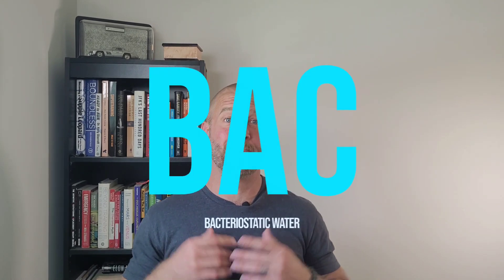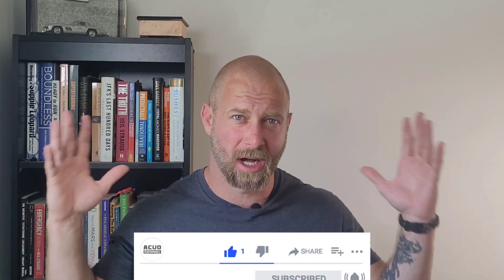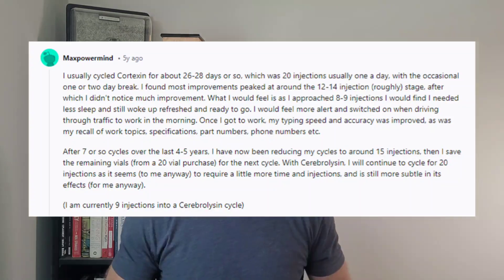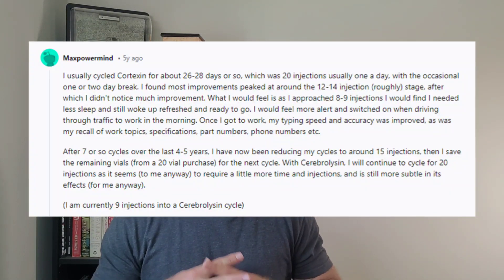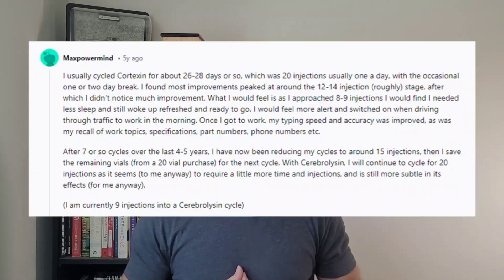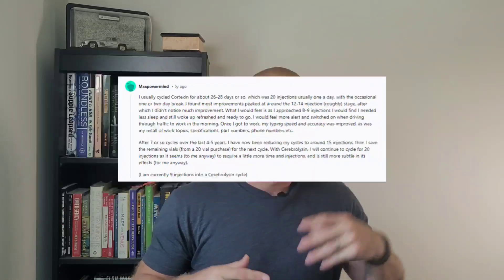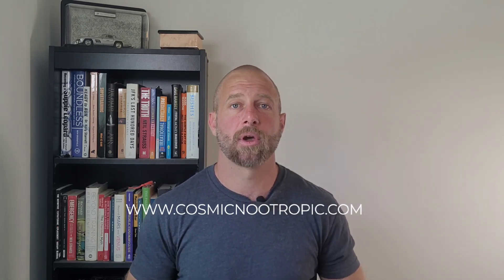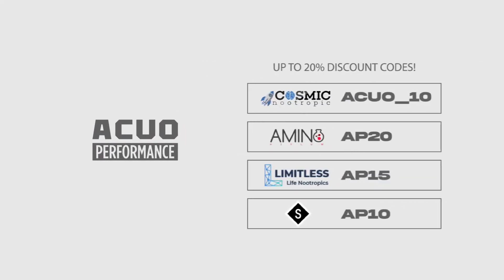Bacteriostatic Water: What It Is and How It's Used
In this video, we do a surface level dive into bacteriostatic water, providing a brief overview of its what it is and how it's used.

🔍 What's Inside:
- 00:00 - Intro and Overview: Learn about the basics of bacteriostatic water.
- 00:24 - What is Bacteriostatic Water?: Discover its components and why it's used in medical practices.
- 00:51 - Shelf Life and Storage: Important information on how long it lasts and how to store it properly.
- 01:15 - Comparison with Sterile Water: Understand the differences and when to use each type.
- 01:57 - Where to Buy: Find out how to purchase bacteriostatic water online, especially if you live in the US.
- 02:16 - Usage Example: Step-by-step guide on reconstituting a peptide using Bacteriostatic Water.
- 03:30 - Injection Methods: Tips on intramuscular vs. subcutaneous injections and their benefits.
- 04:35 - Peptide Benefits: Learn about the effects of different peptides, like BPC 157 and TB 500.
- 05:04 - Real-Life Experiences: Hear about user anecdotes and benefits from peptides.
- 06:28 - How to Get More Info: Resources for learning more about peptides and Bacteriostatic Water.

🌟 Highlights:
- Ease of Use: Bacteriostatic water makes reconstituting peptides simple and effective.
- Longer Shelf Life: Learn why it’s preferred over sterile water for multi-use purposes.
- Peptide Benefits: Discover the healing and cognitive enhancements peptides can offer.

🙋‍♂️ Questions?
Drop your questions or comments below! We're here to help.

- Vimeo: [Tyler Warren]

Let's explore the power of bacteriostatic water and peptides together! 🌟🧬